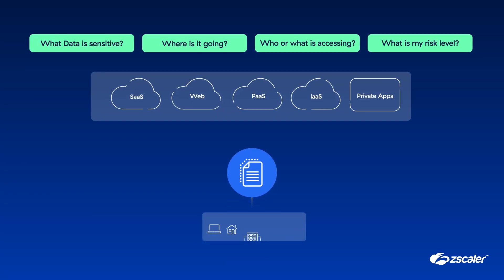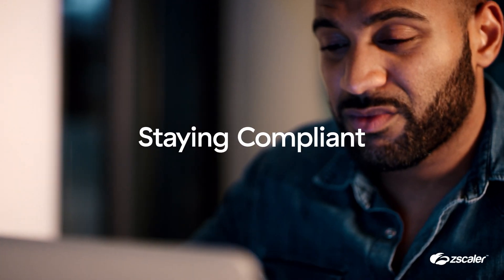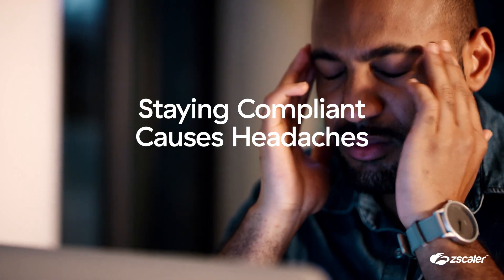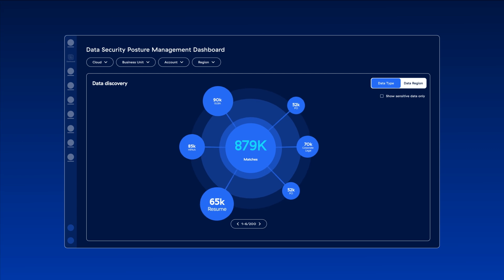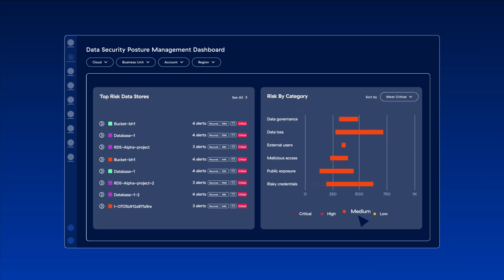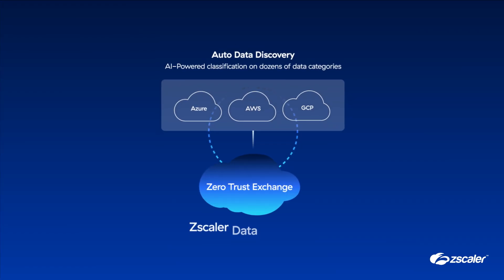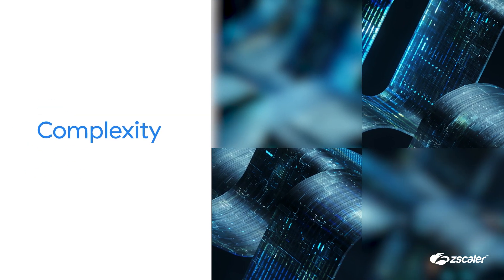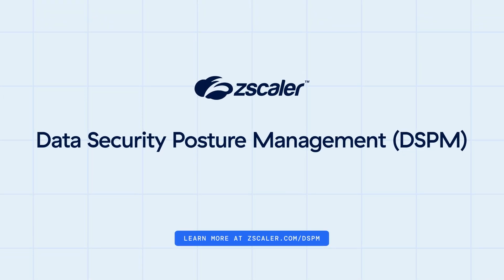Understanding Data Security Posture Management (DSPM) for Cloud Data Security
In the face of increasing cloud data breaches, security teams are challenged with securing sensitive data across multiple cloud platforms. The need for visibility and control over data locations, access, and vulnerabilities has never been more critical. Zscaler introduces Data Security Posture Management (DSPM), a comprehensive solution that scans, classifies, and inventories cloud data, ensuring compliance and reducing risks. By leveraging AI, DSPM addresses misconfigurations and exposures while simplifying data security management. This innovative approach allows businesses to scale confidently without compromising data safety.